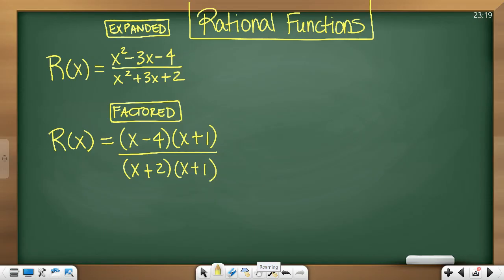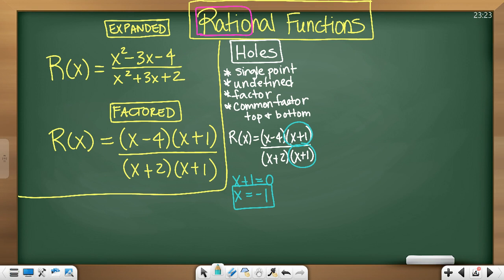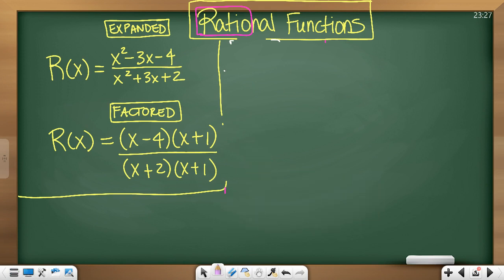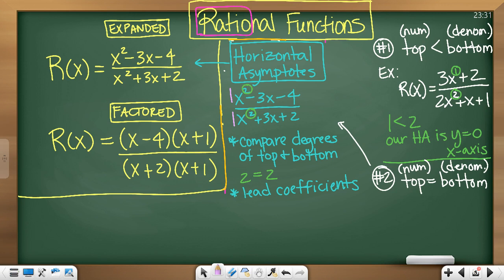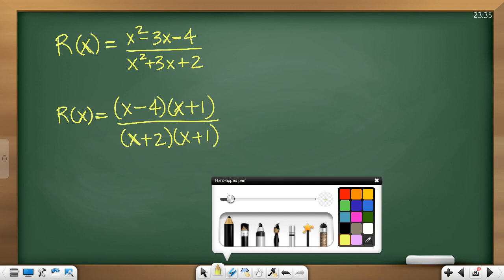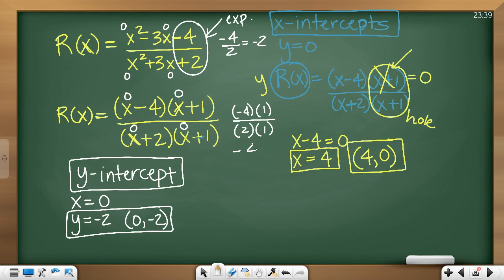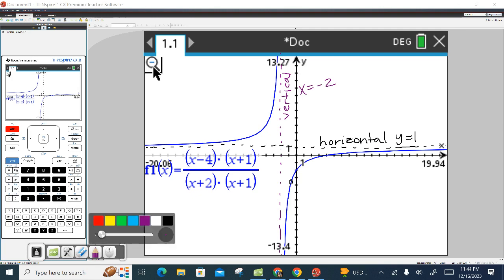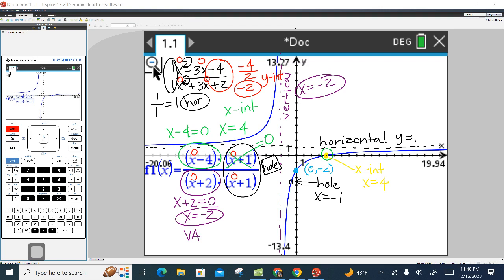Precal 4 Rational Functions